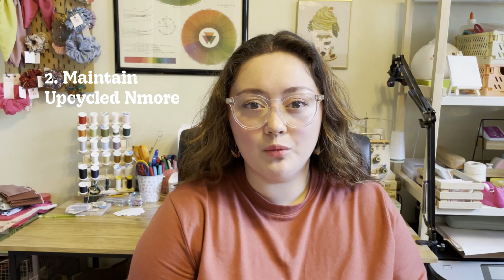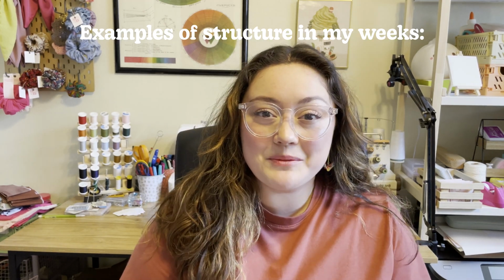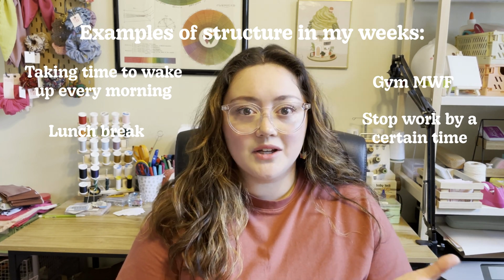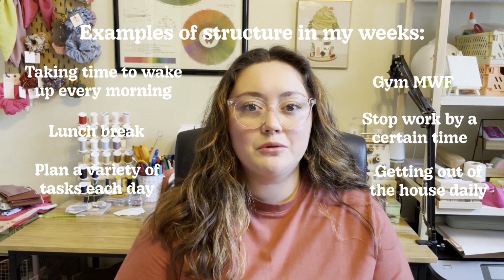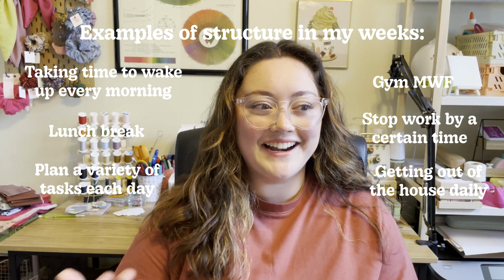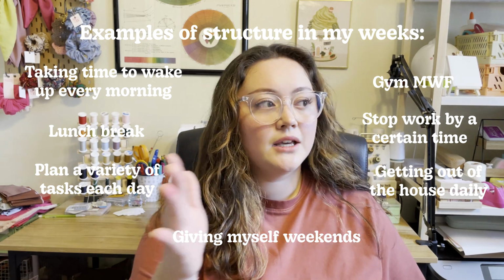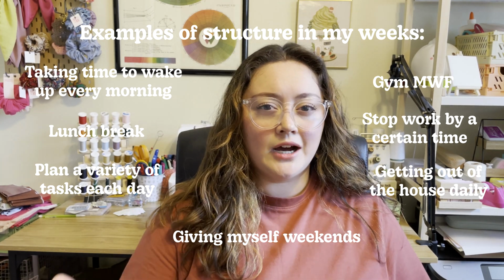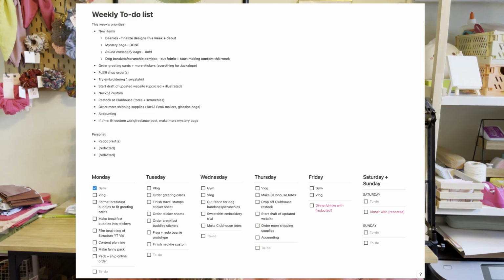creating STRUCTURE as a self-employed artist | goals, tasks, weekly to-do list, practical tips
Hey pals! In this video, I walk through how I create structure in a typical work week as a self-employed artist. I discuss my goals, how my weekly tasks align with those goals, and how I structure my weeks to work towards my goals. Please let me know if you’d be interested in a separate video on goal setting/strategic planning, and leave any other questions or thoughts in the comments section! 💞

-Narra

Chapters:
00:00 - Intro
02:08 - Business Goals
04:52 - Weekly Tasks
06:05 - Structure
10:46 - Weekly To-Do List
12:59 - Outro

🍊 Music Credits 🍊
Oneul: